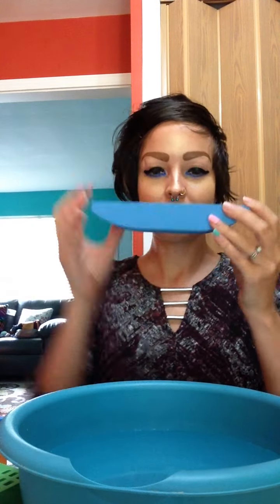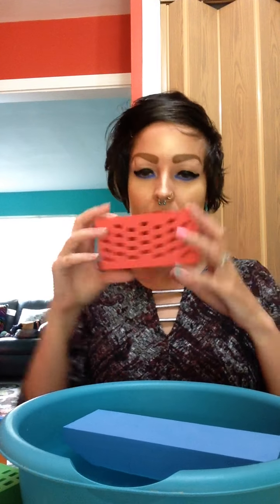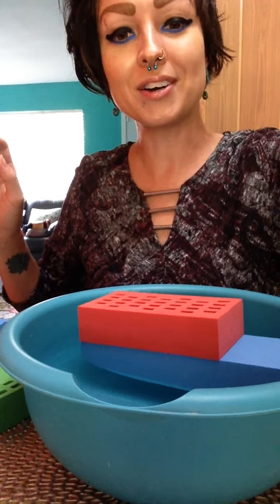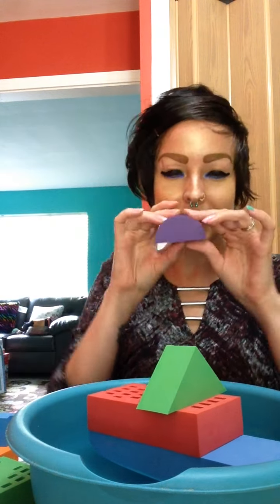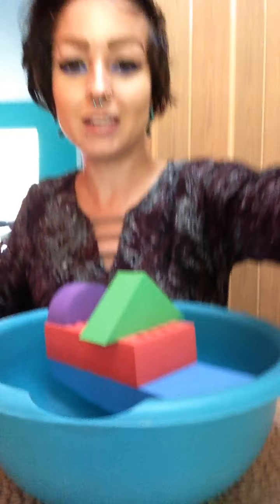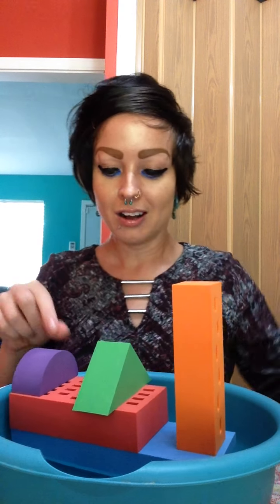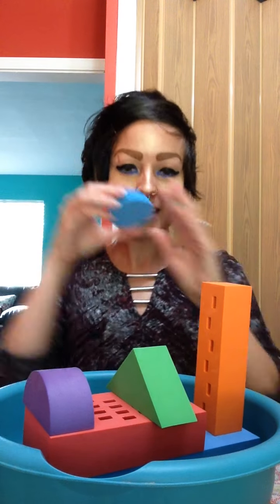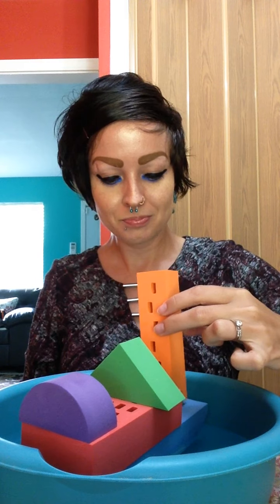CADC Shannon Hills Head Start/ABC - Mrs. Rachel - Water Blocks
Mrs. Rachel builds a ship using water blocks